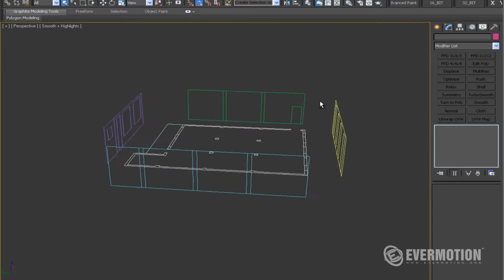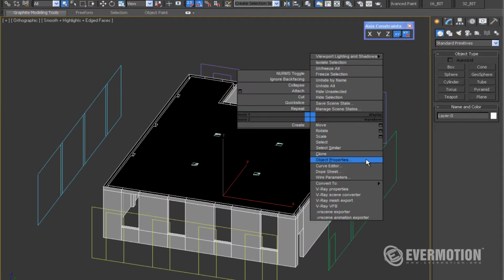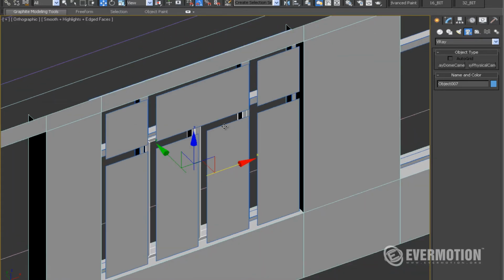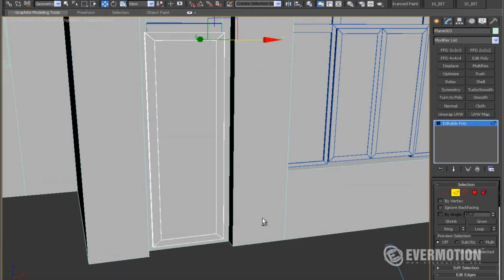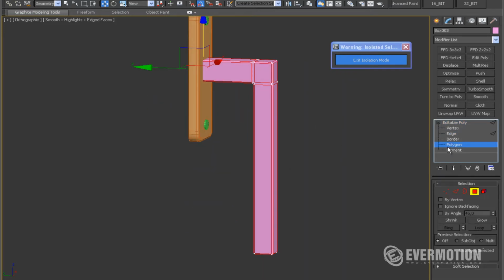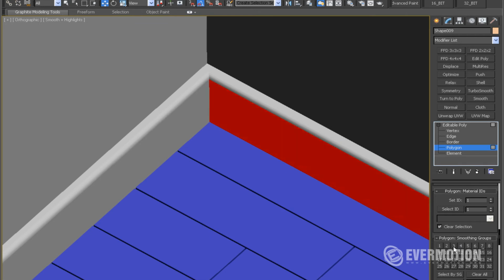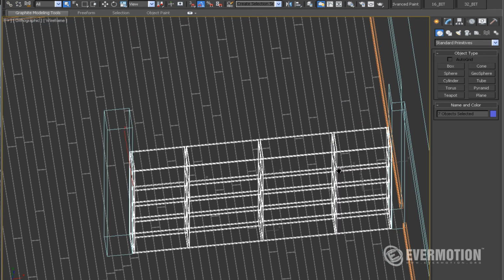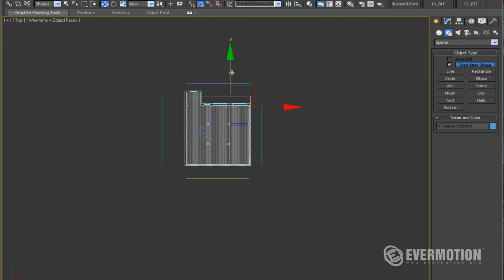تعليم 3دى ماكس داخلى 1 بناء مطبخ